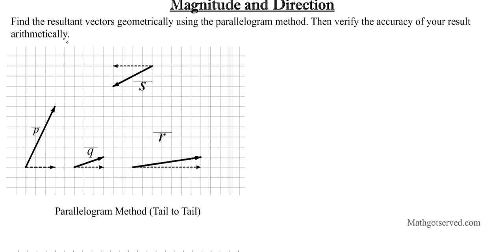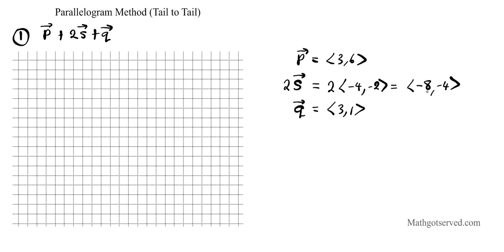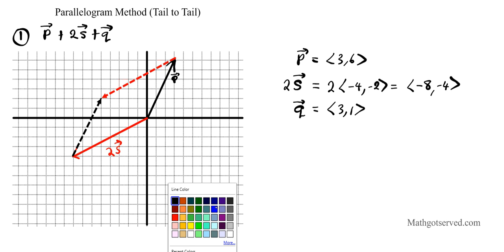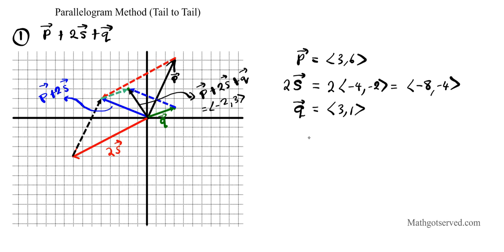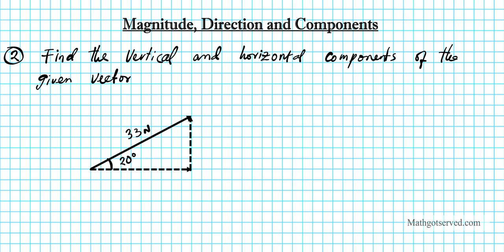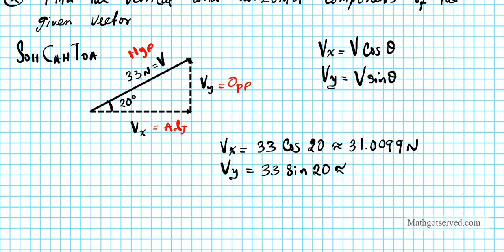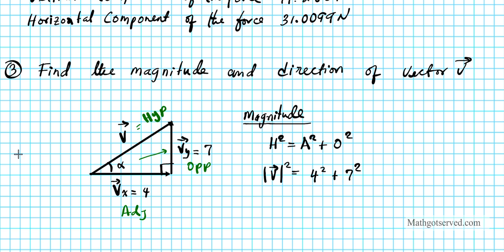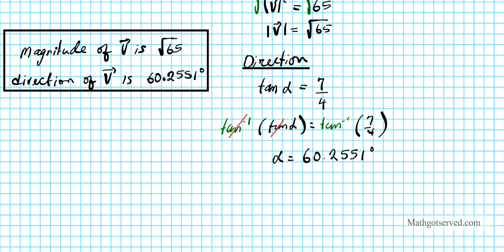prU6L9a Prequiz Review Operation on Vectors Magnitude Direction Components